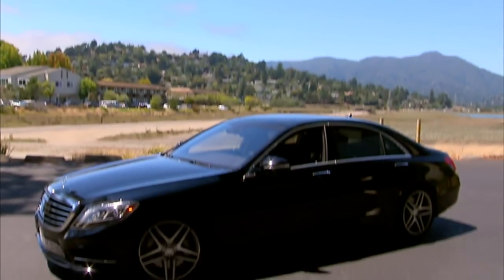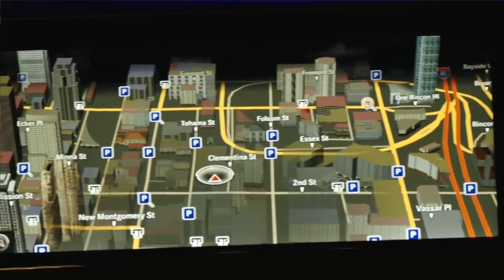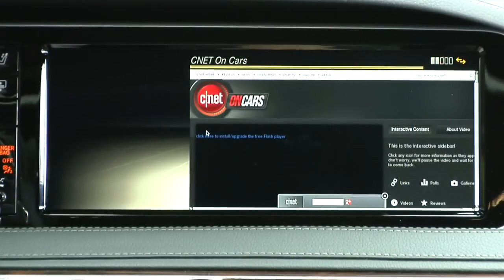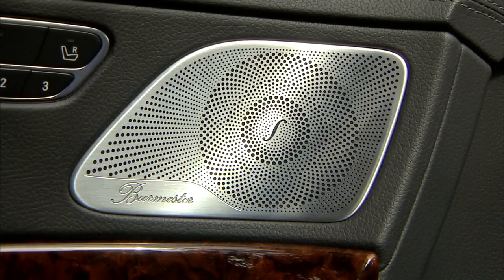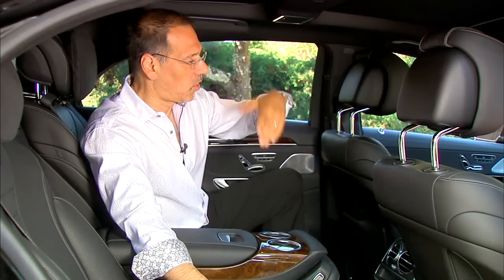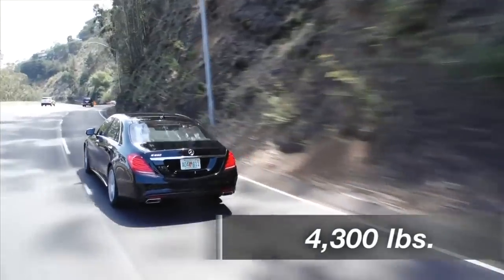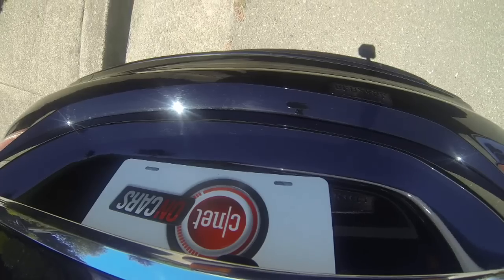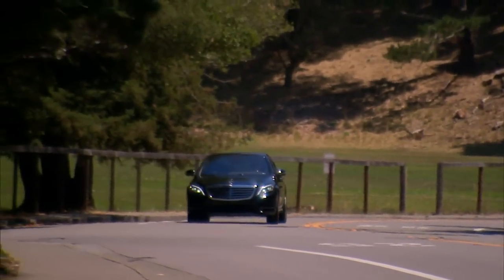CNET On Cars - 2014 Mercedes S550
The all-new Mercedes S Class resets the bar for car technology.